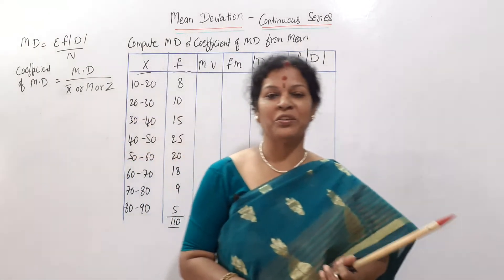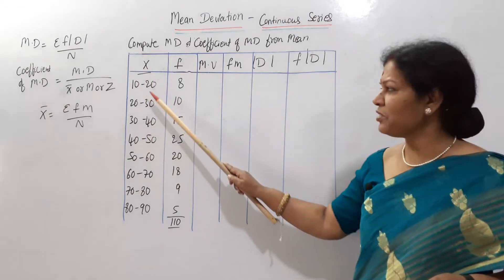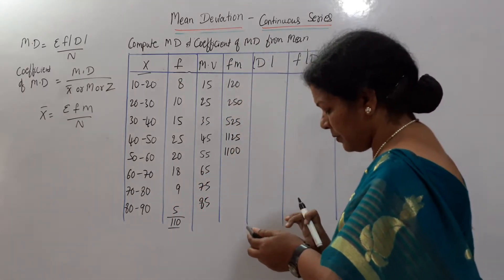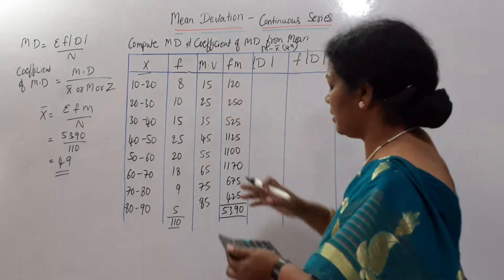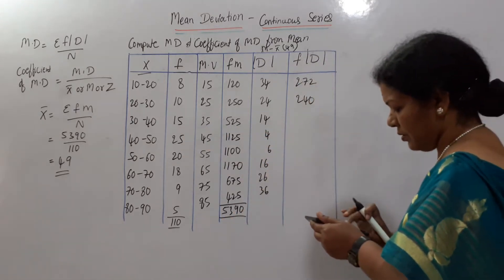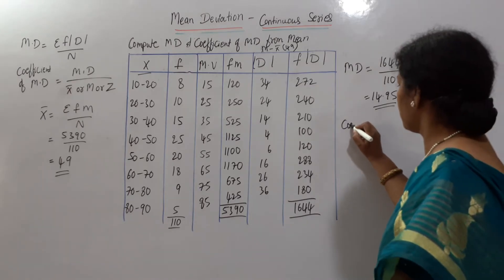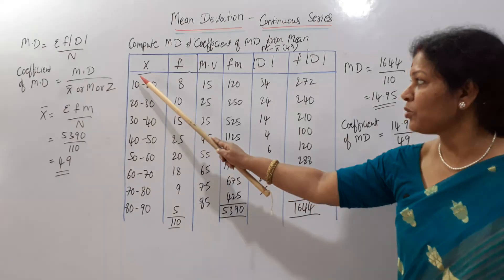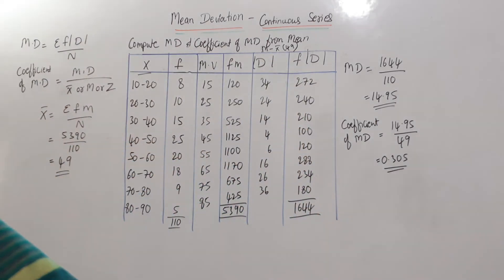38. Mean Deviation in Continuous Series from Statistics subject